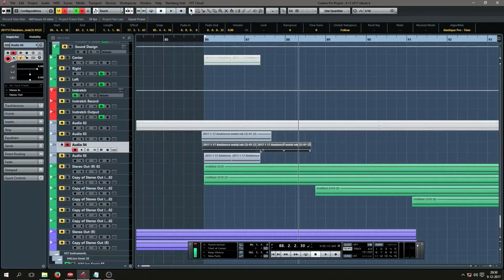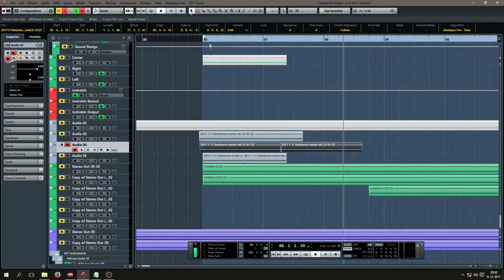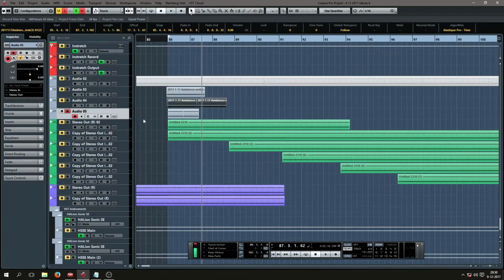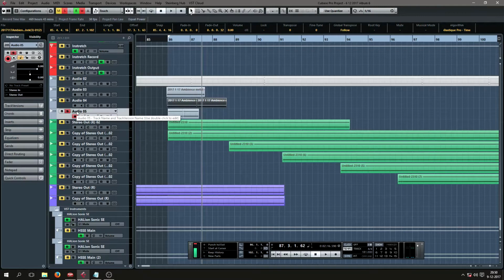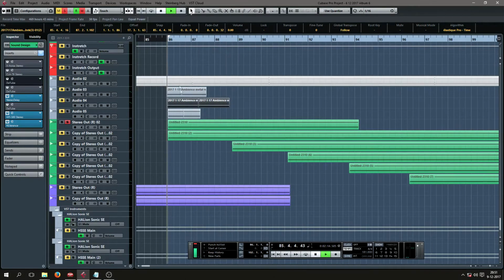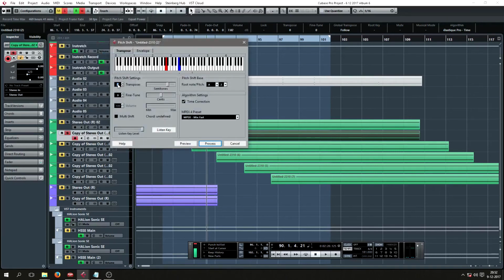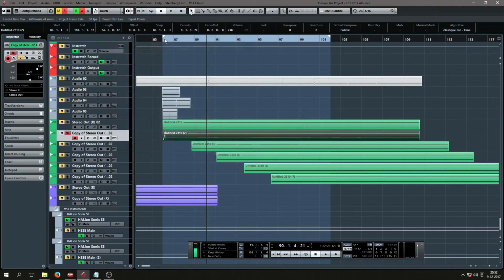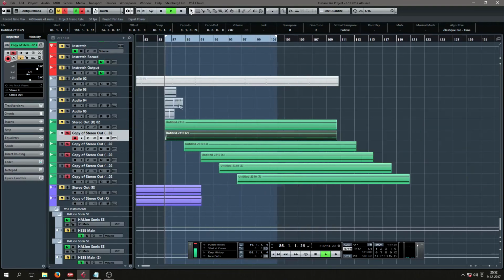How To: Create Ambient Sound Effects From Regular Sounds (Introduction)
I've been getting the question how to get into making ambient effects a few times and decided to do a tutorial on my way of creating these. This is in no way 'the' right way to do it, but a demonstration of how I do it to get an idea of how you could go about making these. For this I use Cubase 8 with its native vst effects, and the API 560, which is an amazing Equalizer by Waves.

An overview of the steps:

1: Reversing the effect: Click revese to make the sample play backwards.

2: Cut off the end: By reversing the track of a metal hit we get a very abrupt ending because the moment is now at the end followed by the 'nothing' preceding the hit. I sometimes use this but for this sound I cut that off. What remains is a reversed metal
hit without the hit, just the decay that comes after the hit.

3: Copy that track and place the copy at the end. If you reverse that again (which means the copy plays normally, and not reversed) you get a kind of mirror effect. I crossfade a bit here to make the transition at the 'mirror point' more smooth.

4: Adding Effects: I added delay, reverb (New York City Cathedral A in Reverence by Cubase) and the EQ with the shown settings. I then used 'render in place' to create a new track with those effects 'hardcoded' in.

5: Time stretch: Now expand the result with time stretch to add to the weirdness of the sample.

6: Variety: Now I copy the sample a bunch of times and apply different pitch shifts to each copy to creaty variety with the sound we've made throughout the score.

That's it! Please let me know if you run into problems in the comment section, so I can explain. This is my first tutorial, so there is probably room for some improvement :)

--- Links ---

--- Gear ---

Software:
Orchestra Essentials by Project Sam
Amplitube 3
U-he Zebra2
Cubase 8
Addictive Drums

Hardware:
Acoustic D-hole guitar (Selmer Replica) made by JWC Guitars LTD
Drexel Starfield Semi-Acoustic Guitar
Ibanez Jem 77v Prestige
Ibanez Prestige
Handmade Viola
AKG Perception 420
Audio Technica AT831 Mic
Line 6 KB37

I hope this helps producers, composers and filmmakers.